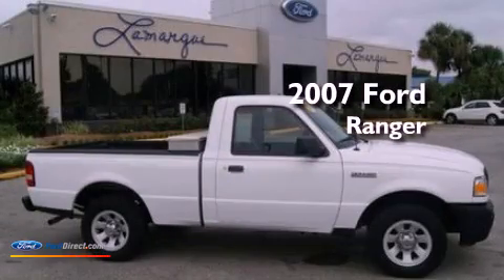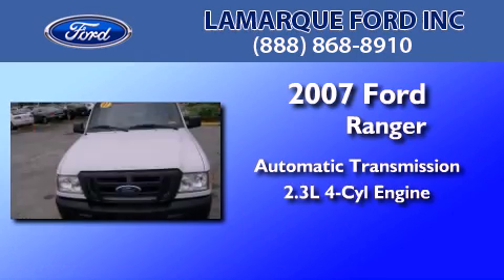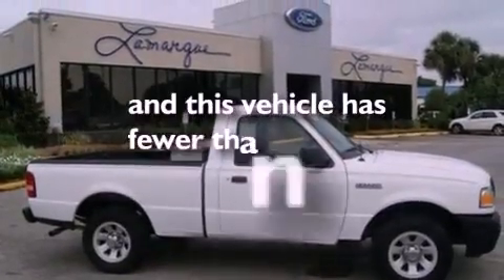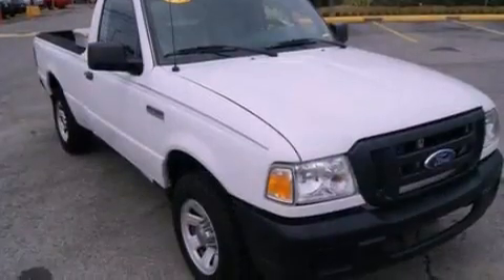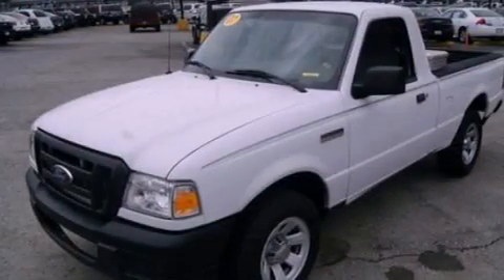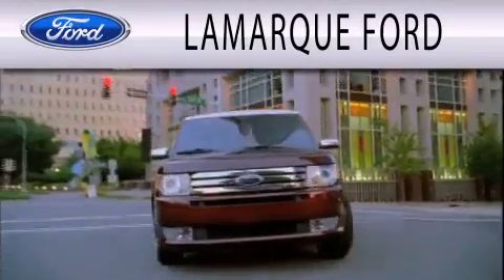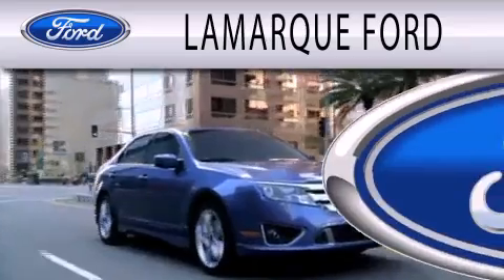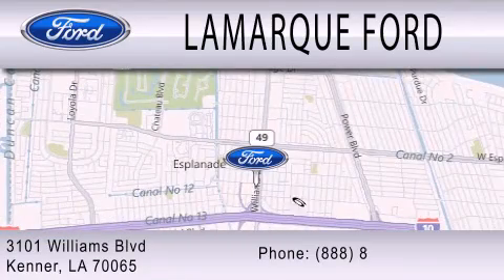2007 FORD RANGER LA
Year : 2007
 Make : FORD
 Model : RANGER
 Engine : 2.3L I4
 Trans . : AUTO

 Miles : 69,599

 Stock : P6750

 3101 Williams Boulevard
  , LA 70065